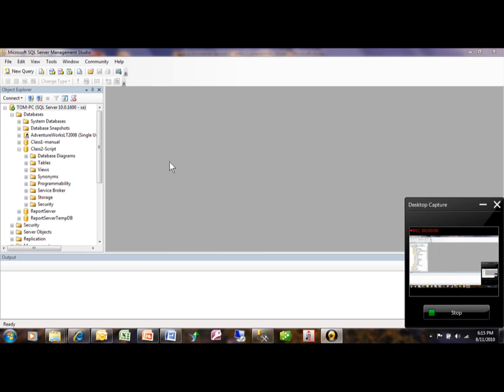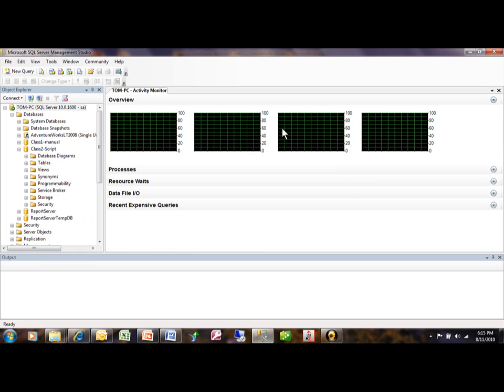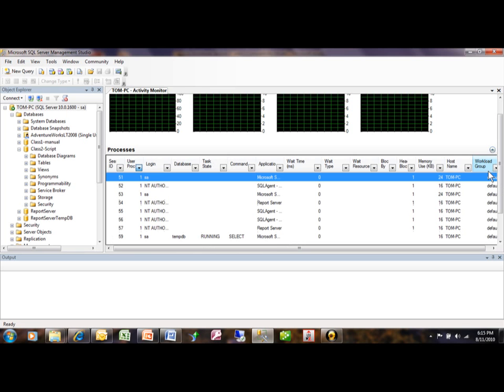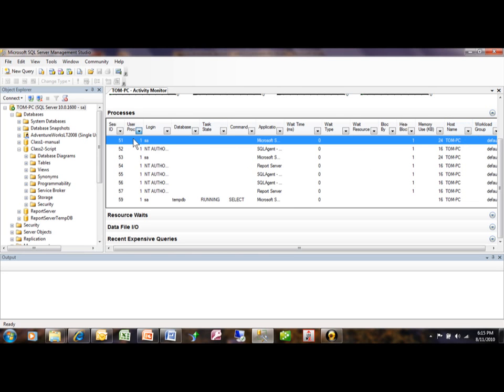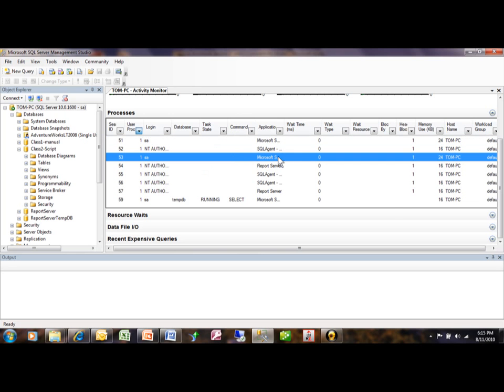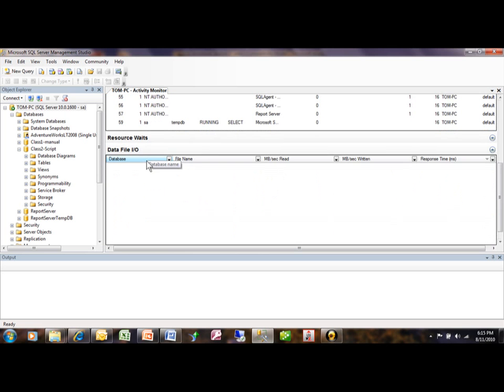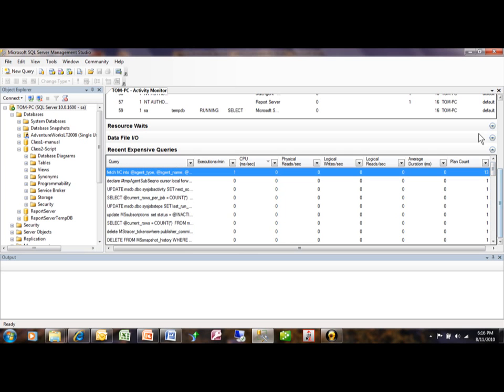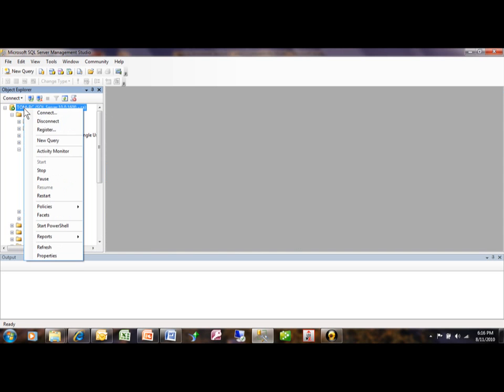SQL Server Activity Monitor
This video will show you how to use the activity monitor in SQL Server